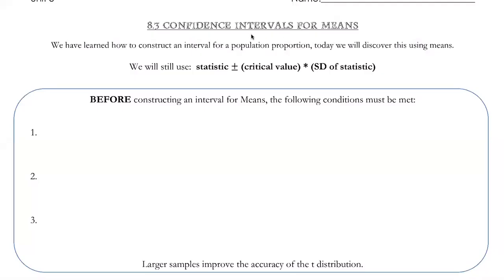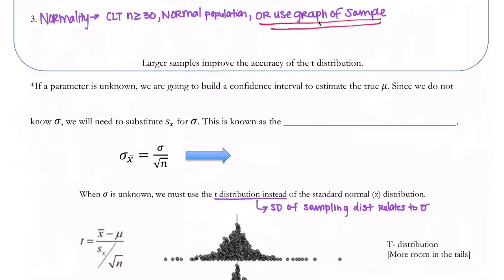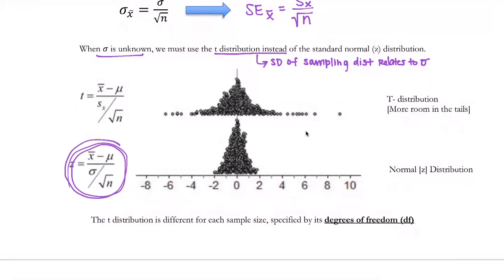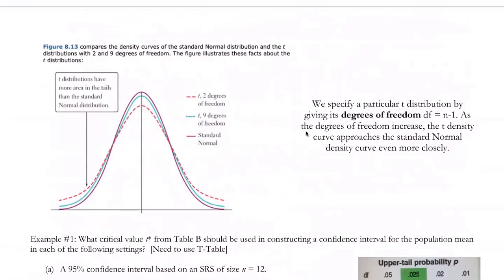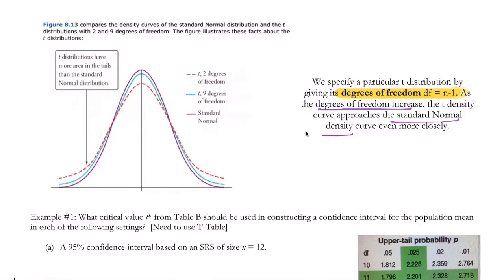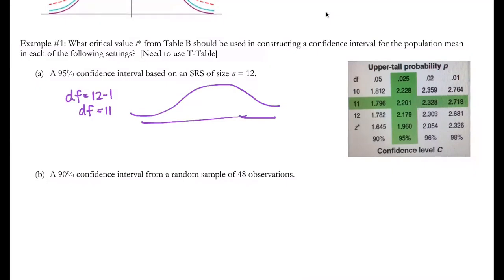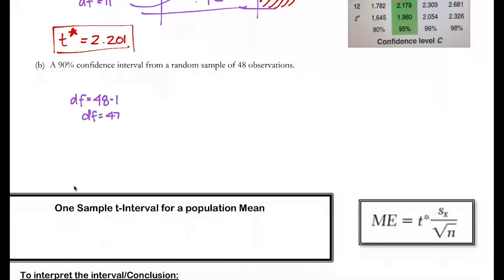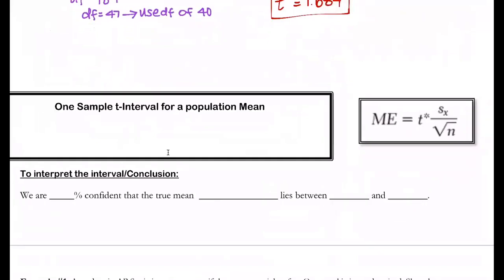8 3 #1: The T Distribution